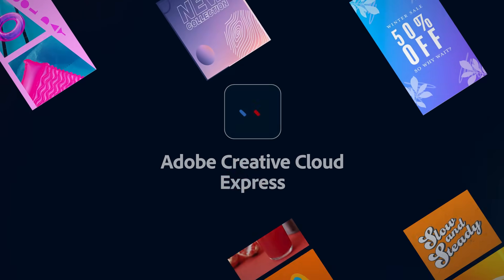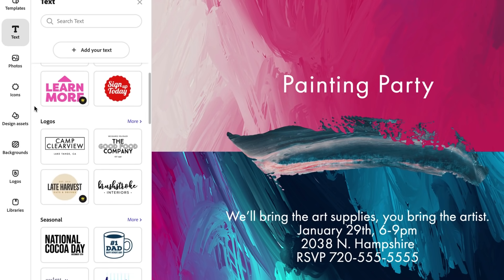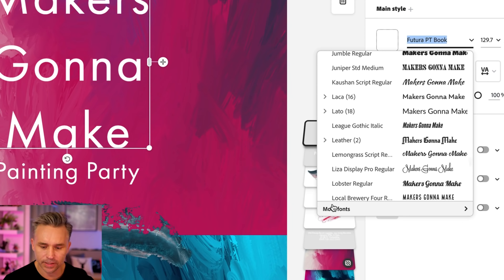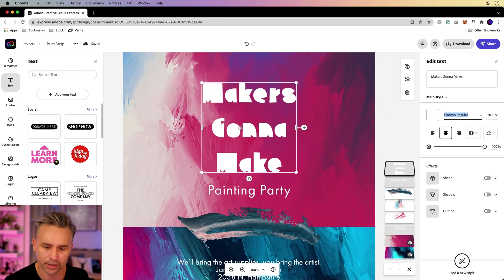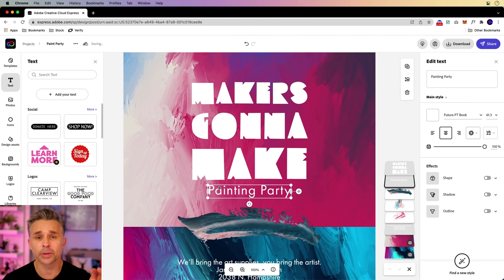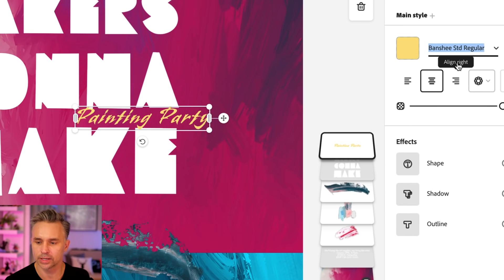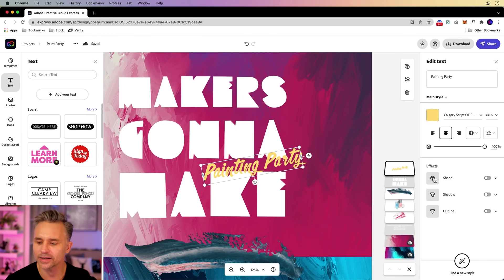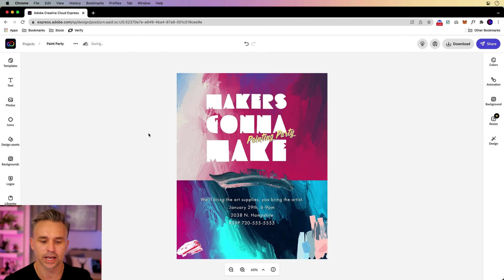Make Words & Text Look Perfect | Fonts in Adobe Creative Cloud Express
You’ve got a lot to say, and using the right words is as important as using the right font for your text! 💬 In this short video, Paul Trani gives advice on different fonts in Creative Cloud Express. A font changes the way words look on your design.  You can have text look serious and bold, or light and sweet. Learn how to customize text to fit your template, so it’s as unique as you are.